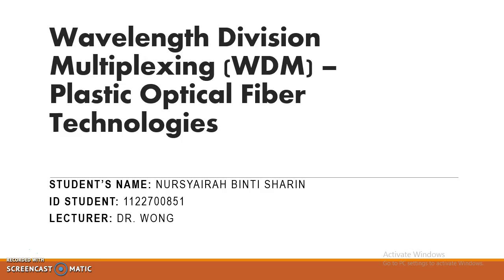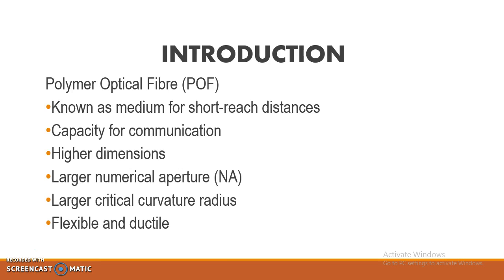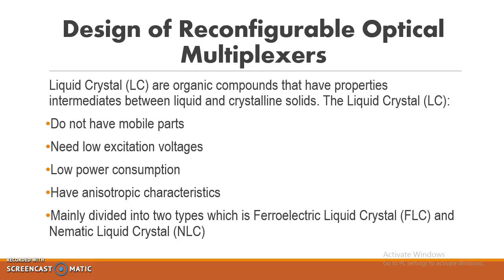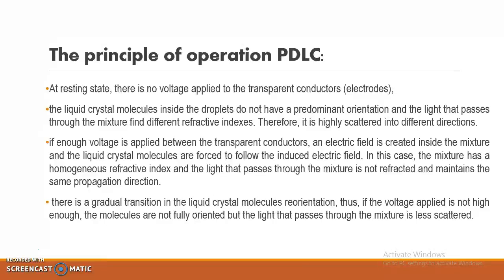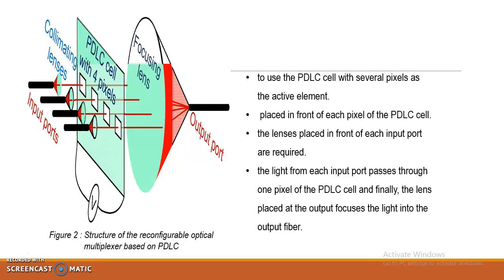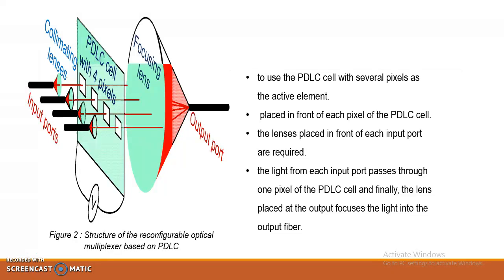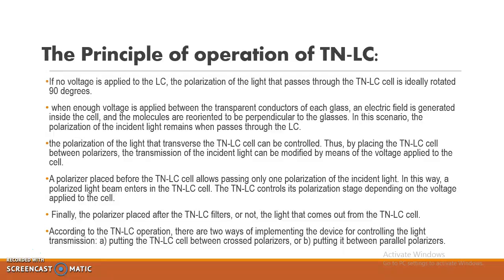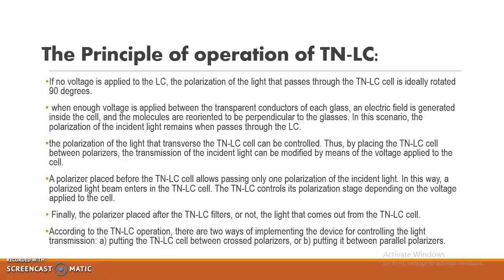e presentation optoelectronic